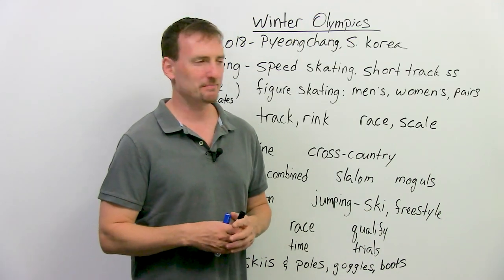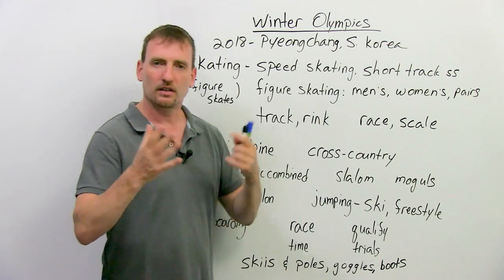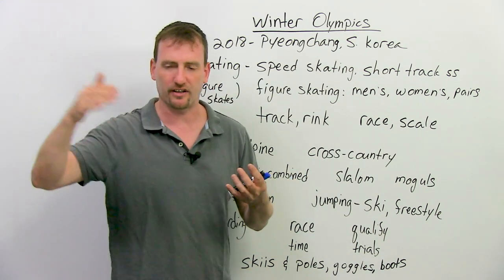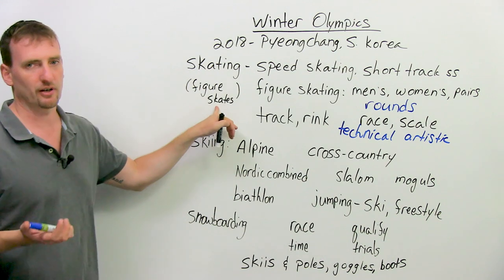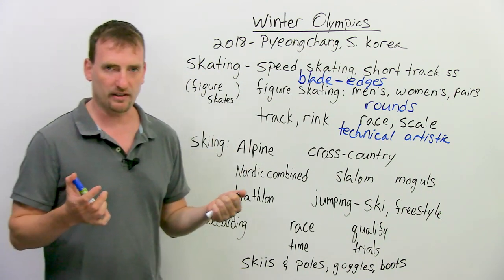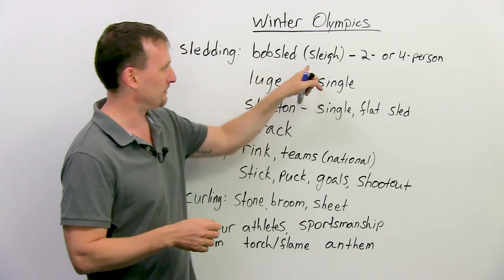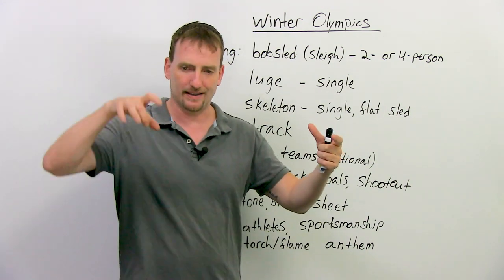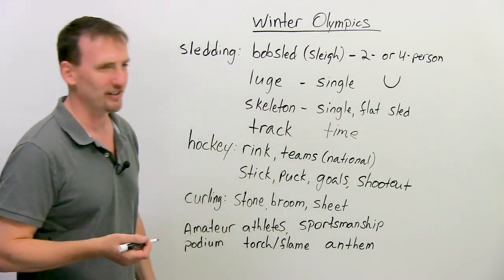Learn Vocabulary: Sports of the Winter Olympics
What's your favourite winter sport? Is it figure skating or luge? Do you know what luge is? In preparation for this year's Olympic Games in South Korea, watch this English vocabulary lesson on Olympic winter sports. In this lesson, you will learn about hockey, skiing, snowboarding, curling, and more. Do you know all the different types of sledding? The Olympic Games take place every four years. Watch the video to ensure that this year, you are ready to talk sports.

TRANSCRIPT

Hi. I'm Adam. In today's lesson we're going to talk about the Winter Olympics. They're just around the corner, and I figured it's a good idea that you know what's going on if you're interested in winter sports. I'm going to tell you about the different events that you can watch, and what the different words are that they're talking about on TV. Okay? Because this year the Olympics are in Pyeongchang, South Korea, which is the northern part of South Korea, but not North Korea. It's a little bit confusing. The northern part of South Korea. And all the regular events are there, so I'm going to walk you through them and make sure you know which ones you like, which ones you want to watch, adjust your calendars, your timetables because if you live in a different part of the world, you may have to watch them during the night. So, we're going to start with the events and then I'll give you some general Olympics' vocabulary.

Let's start with skating. Okay? We're going to... There're different events for skating. There's speed skating which happens around a long track, an oval track, and people basically race each other; then there's short track speed skating-sorry-and basically this is like a very short... It's almost like a little circle, and you have five or six guys, and they just basically have a race and they're trying to finish first; and whoever finished first, second, etc., they go on and they have a few rounds of this. Okay? They have different rounds, and the winner of each one or the top two of each race go to the next round, the next round until you have a final round, and then the winner gets gold, second place gets silver, etc., or in bronze. So, this is a very exciting event because there're always crashes, and they go around really, really fast, and they're like... Basically almost sideways because they're on their skates going around in a circle all the time, very exciting to watch. Then, of course, there's figure skating, which is one of the more... One of the most popular events during the Winter Olympics. There are men's, women's, and pairs figure skating, and I think there's also a dance figure skating, it's a little bit different. And basically they're on the rink, so the ice surface, or the... The building they're in is the arena and the actual ice surface is called a rink. And there they do all kinds of performances. It's very acrobatic. Now, you might hear all the different names of the movements they make, like double axel and cow something, these I don't actually know because you have to actually know something about figure skating, but you can just watch it. It's very beautiful to watch, beautiful music and they wear their costumes. Their costumes are just basically they create for themselves, they're custom-made costumes you can call them, and they go around, they do all these acrobatic things. There're two components to it, there's the technical and then there's the artistic. So they do this on two occasions, and they get a scaled score, basically up to six or five, 5.2, 5.5, etc., and whoever has the best score, obviously gets the gold medal. And the one component is the technical where they have to do certain number of routines, certain number of movements. And the second one is artistic where they have to basically involve those movements, but also according to the music, according to the style, etc. Okay? Very popular. And of course they're wearing figure skates. That's the only real equipment they need, except for their costumes. Speed skaters, they wear a different type of skate. It's a much longer blade, okay? So they're basically on blade. They're basically on, like, two or three milli-... Or three or four millimetres of metal, that's all that's holding them up. Very sharp edges to the blades, and that's what they go around on, etc. Okay? So, figure skating.

Skiing, that's another common and very popular sport in the Olympics. All types of different events that involve skiing. Alpine skiing is basically coming down a mountain, and there's a slalom, basically it's a very long... They're on the slope of the mountain, and it's a very long course. Okay? And they come down and whoever has the best time...  […]